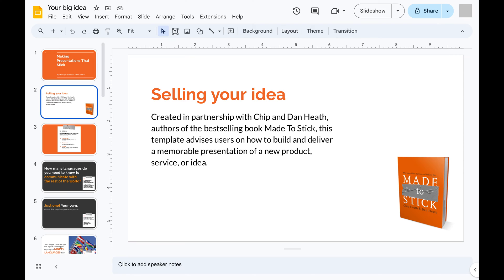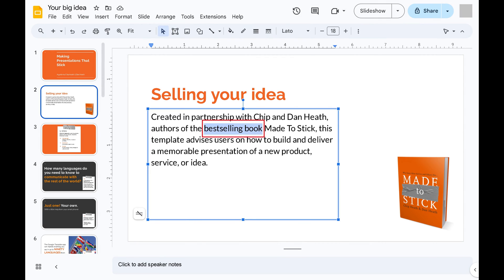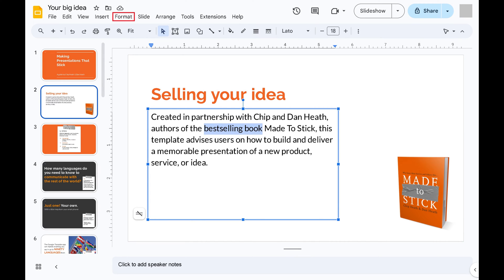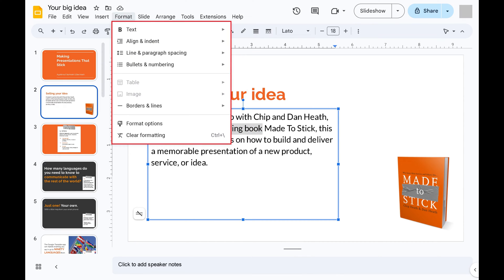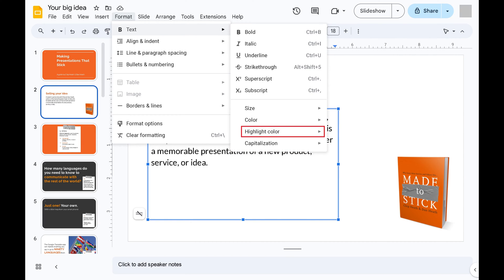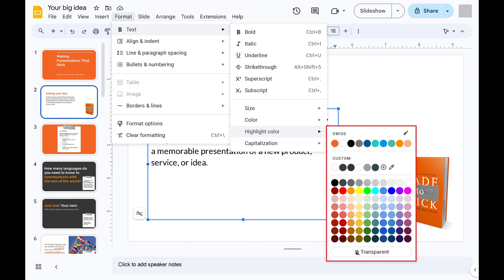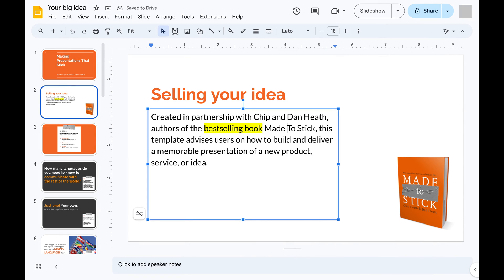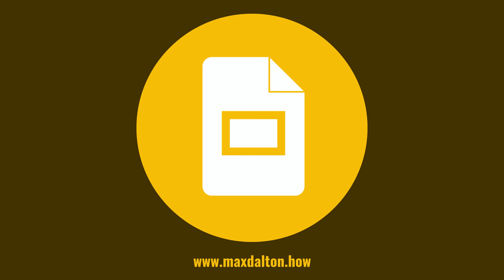How to Highlight Text in Google Slides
In this video I'll show you how to highlight text in Google Slides.

Timestamps:
Introduction: 0:00
Steps to Highlight Text in Google Slides: 0:40
Conclusion: 1:25

Video Transcript:
Are you looking to make your Google Slides presentations more impactful by emphasizing key points? Highlighting text is a fantastic way to draw attention to important information and make your slides stand out. In this video I'm excited to show you how to highlight text in Google Slides, an effective technique to enhance your presentation's visual appeal and audience engagement. Whether you're preparing for a big meeting, a classroom lecture, or any presentation scenario, mastering the art of text highlighting can significantly elevate your slide design.

Now let's walk through the steps to highlight text in Google Slides.

Step 1. Open the slide in the Google Slides presentation where you want to highlight text.

Step 2. Use your cursor to select the text that you want to highlight.

Step 3. Click "Format" in the row of options along the top of the screen to open a menu.

Step 4. Click to expand "Text" into a sub-menu, and then click "Highlight Color" in this menu. You'll see a color palette with available options for highlighting your text.

Step 5. Click to select the color you want to highlight your Google Slides text with. That highlighter color will be applied automatically to your selected text.